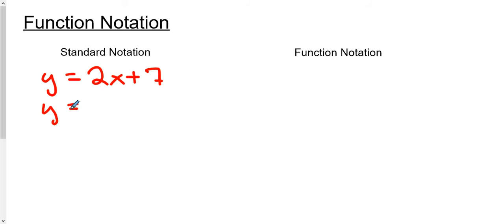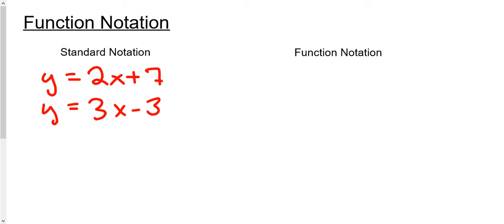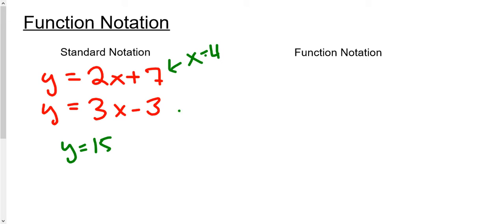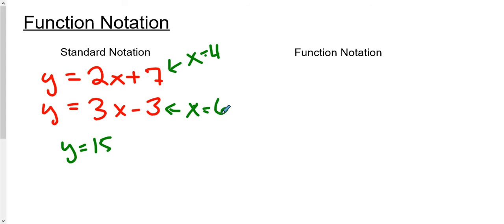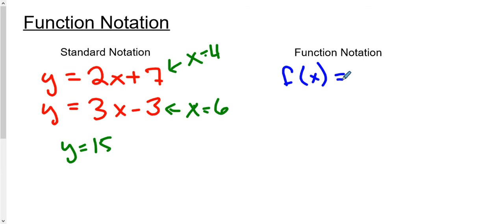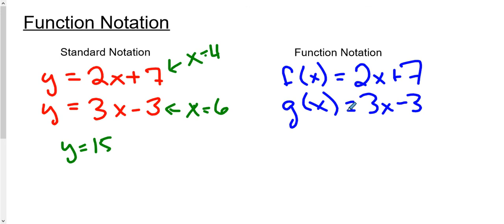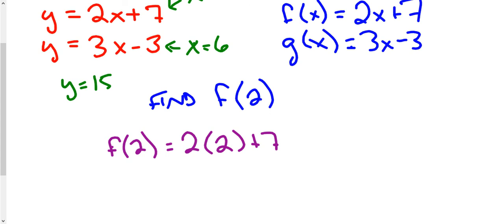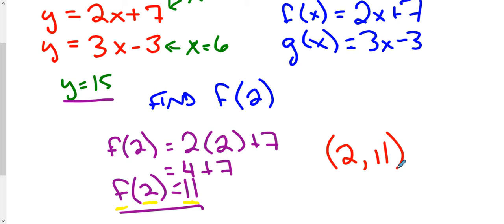Function Notation Video Notes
Function Notation and its uses, compared to Standard Notation